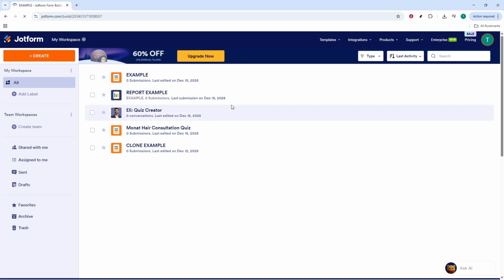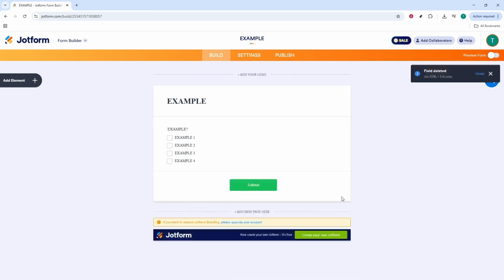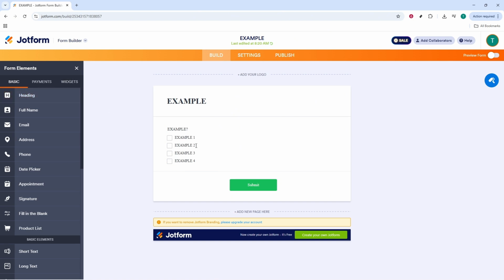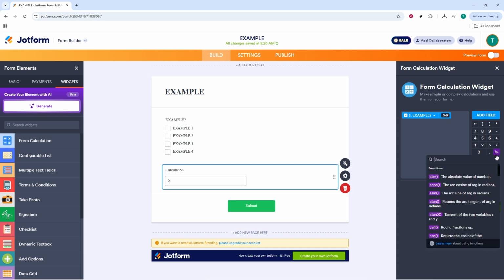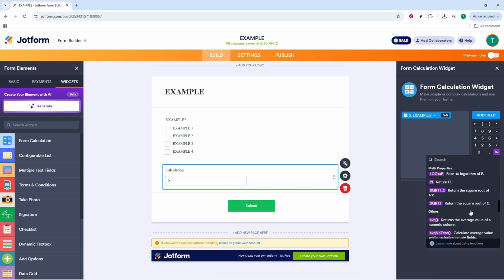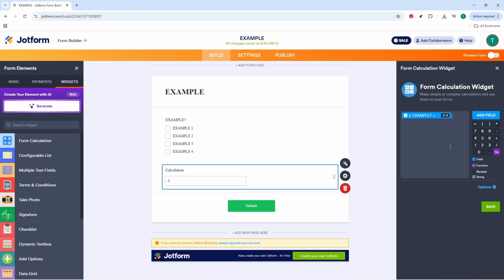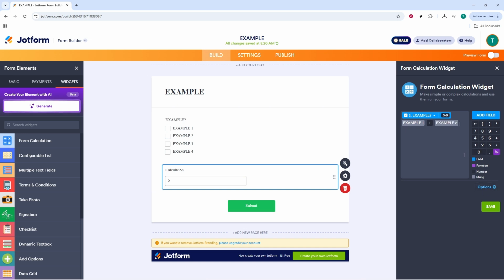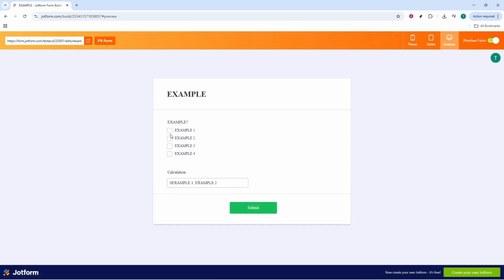How To Calculate Values In Jotform (Quick Guide)